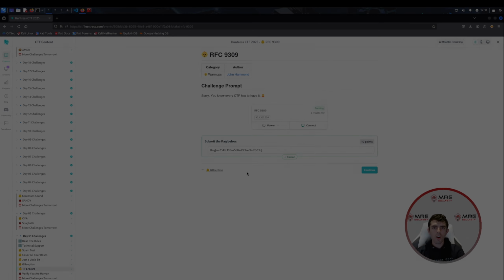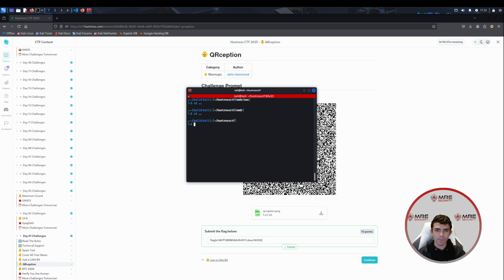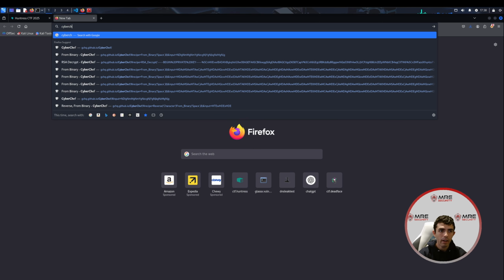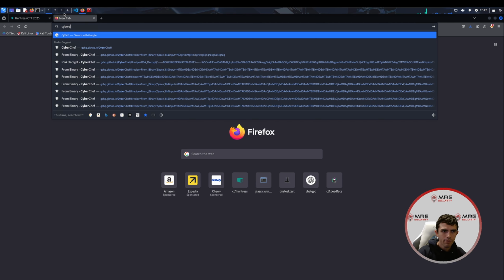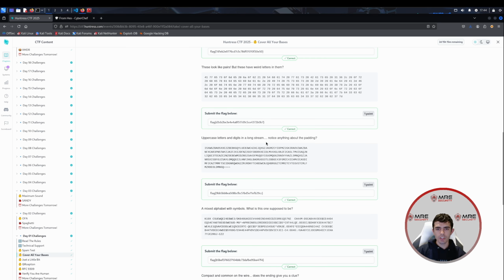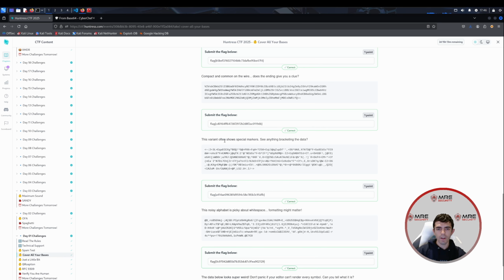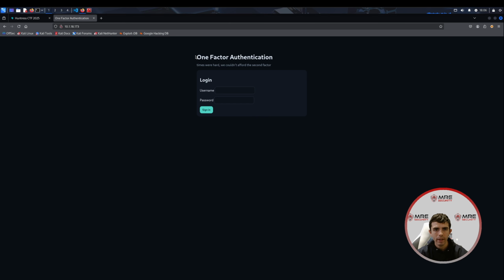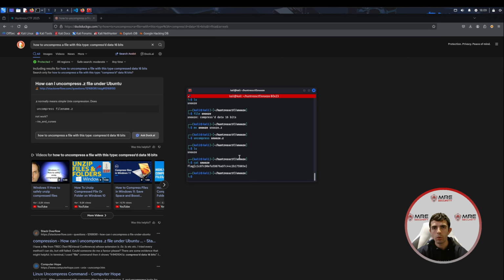MFA Implemented Wrong? Here's What Happens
In this video, we’re diving into a full breakdown of the HuntressCTF 2025 Warmups — from the first challenge, RFC 9309, all the way through Just a Little Bit, Cover All Your Bases, OFA (One Factor Authentication), and Snooze.

We start off exploring the robots.txt specification from RFC 9309, breaking down how crawlers interact with hidden directories and why that matters during web enumeration in CTF environments. From there, we move on to challenges involving QR code analysis, multi-layer encoding, and hash identification — all designed to teach you to think methodically and approach data from different angles.

Later in the video, we move into OFA (One Factor Authentication),. a clever web-based challenge that takes a jab at MFA by showing what happens when “security” is implemented the wrong way. Finally, we wrap up with Snooze, a compressed data challenge where careful enumeration and understanding Unix utilities pay off.

Takeaways:

Always inspect robots.txt — it can leak hidden routes or admin panels.
Don’t overlook simple pages; they often hide deeper clues.
Large QR codes can contain multiple embedded layers of data.
Recognizing different base encodings is essential in CTFs.
“Random” text usually isn’t random — it’s just encoded or compressed.
Tools like CyberChef make decoding and analysis way faster.
Weak authentication flows can expose more than you think.
Basic Linux commands can solve entire challenges.
Knowing how to approach data matters more than knowing every tool.
Stay curious — every detail in a challenge is there for a reason.

Chapters:
00:00 RFC 9309
01:24 QRception
02:55 Just a Little Bit
03:55 Spam Test
04:25 Cover All Your Bases
08:51 OFA